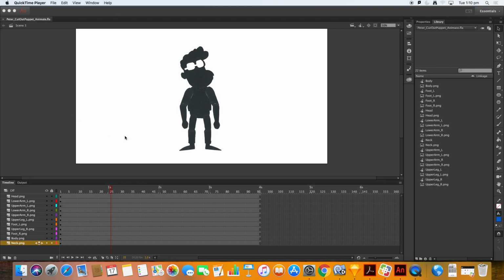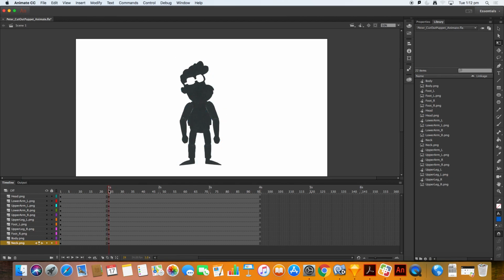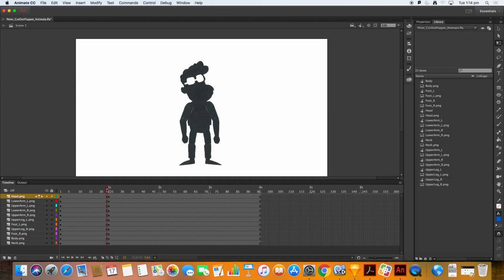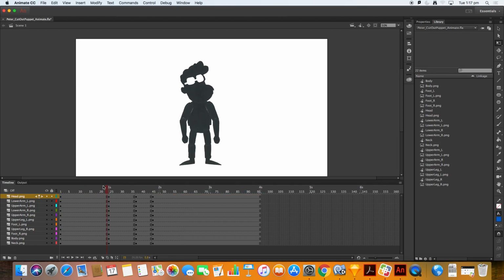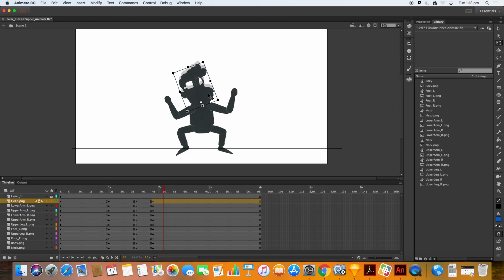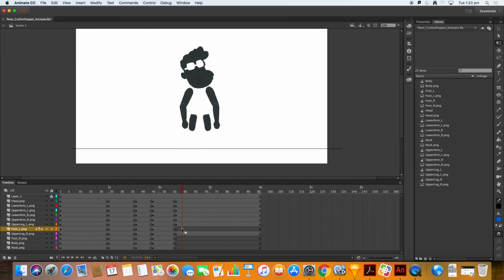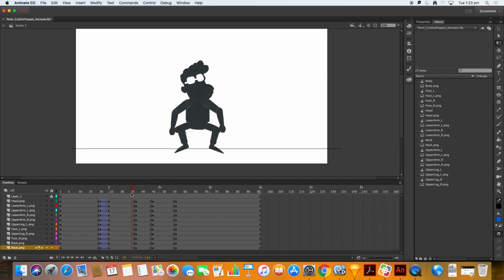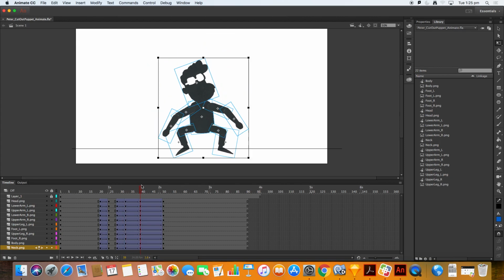Animate a Jumping Character - Cutout Puppet Tutorial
Follow how to make a cutout puppet character jump using Classic Tweens and Keyframes in Adobe Animate.